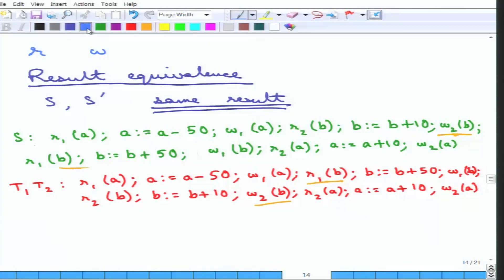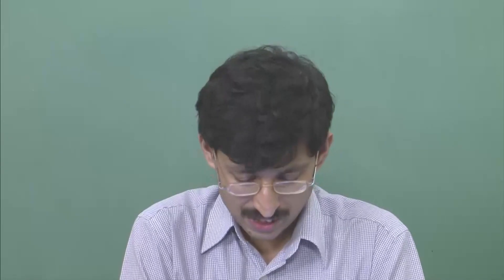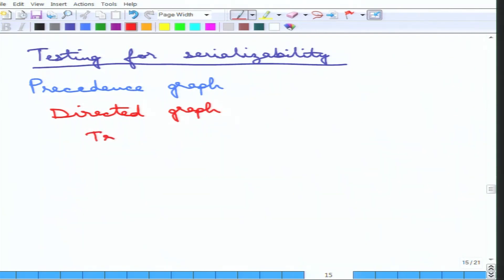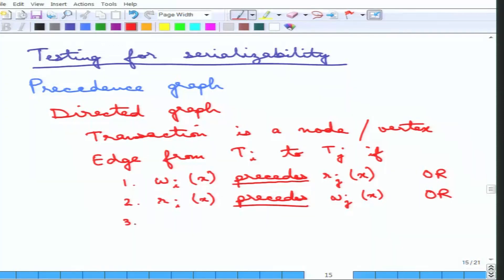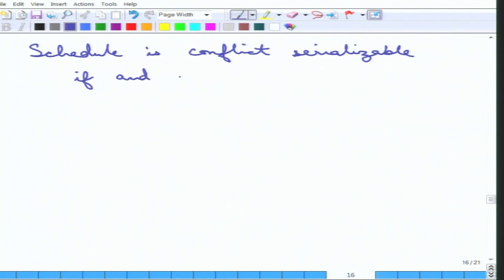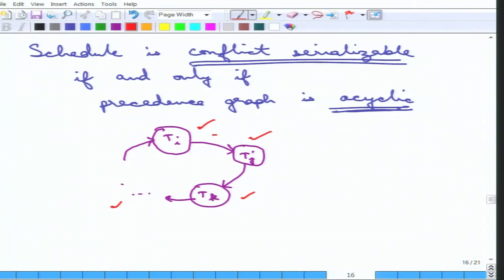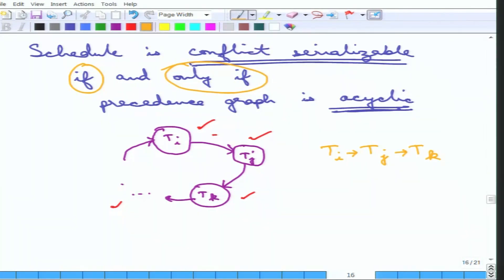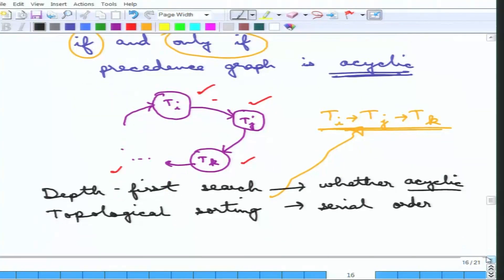Schedules: Result Equivalence and Testing for Serializability